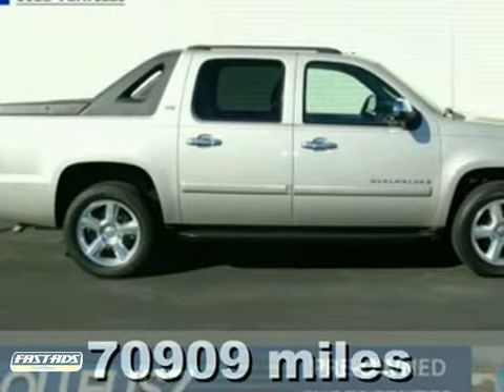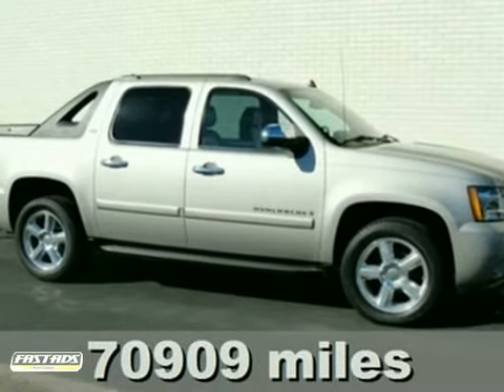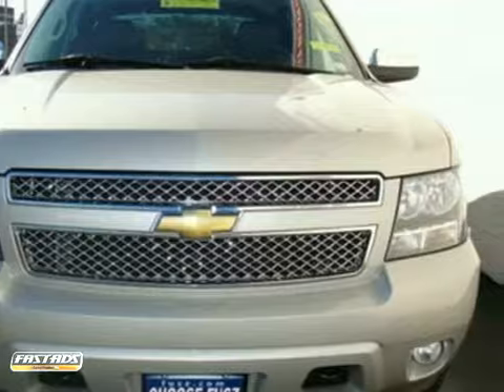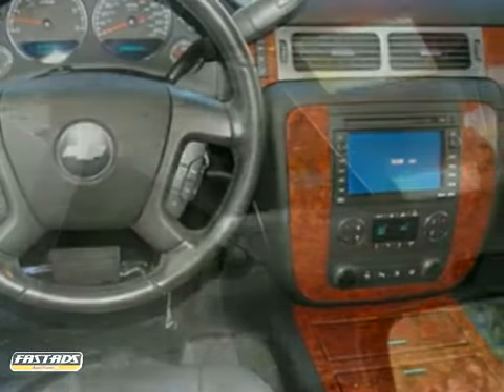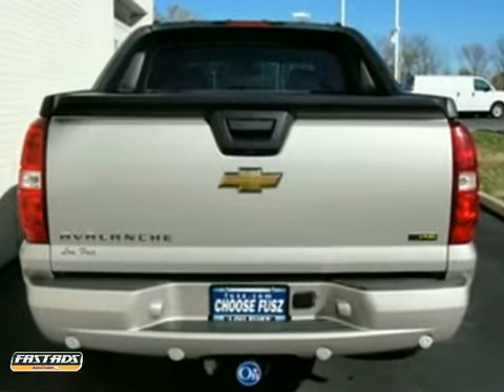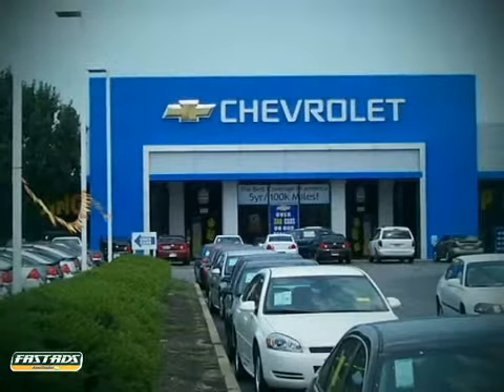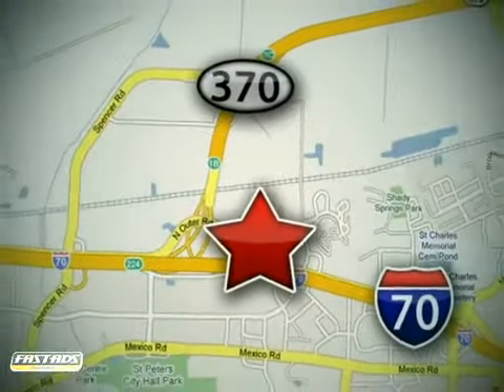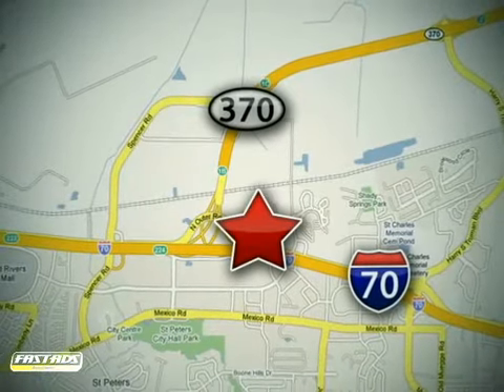2008 Chevrolet Avalanche C110625A in St. Louis St.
If you are looking for real value on a great used car, Lou Fusz Chevrolet Mitsubishi Subaru invites you to come in and test drive this 2008 Chevrolet Avalanche, stock# C110625A. We are conveniently located near St. Louis St. Peters, MO and known for our great selection, reliability and quality. Come take a look at this 2008 Chevrolet Avalanche today.

Lou Fusz Chevrolet Mitsubishi Subaru
5120 N. Service Road
St. Louis St. Peters MO, 63376

Lou Fusz Chevrolet Mitsubishi Subaru is here to provide you with award-winning service.

Our hours are:
Monday-Friday 7am-6pm
Saturday 8am-12pm

Lou Fusz Chevrolet is honored to offer this rugged 2008 Chevrolet Avalanche 1500. This superb Avalanche 1500 is the truck with everything you'd expect from Chevrolet, and THEN some. A wealth of standard features means that you no longer have to sacrifice. Relax in the comfort of features like Steering wheel mounted audio controls , Power steering, and Power passenger seat. Stop by Lou Fusz Chevrolet in St. Peters for your test drive today. Be sure to ask about our AutoAwards program.